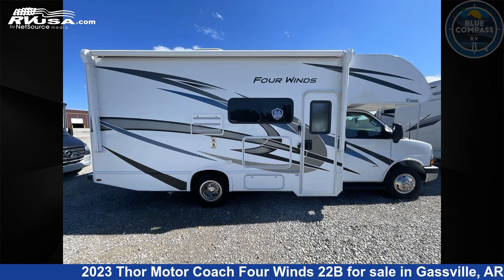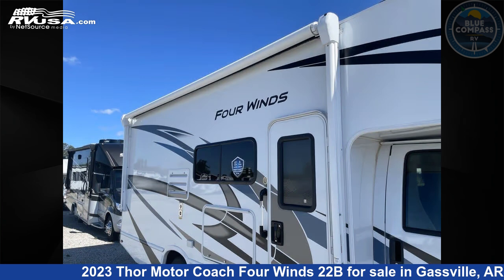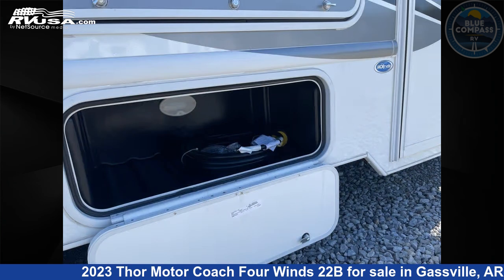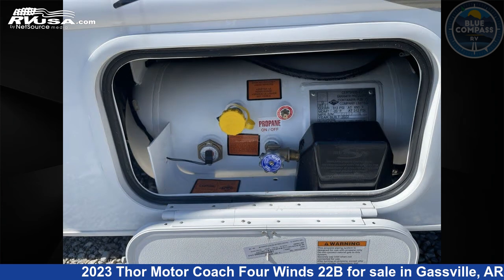Amazing 2023 Thor Motor Coach Four Winds Class C RV For Sale in Gassville, AR | RVUSA.com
This 2023 Thor Motor Coach Four Winds 22B is a Class C RV. It is located in Gassville, AR 72635 and is offered for sale by Blue Compass RV Gassville. This New Thor Motor Coach Is 24' 0" in length and features sleeps 5, Slideout, and 40 gal fresh water capacity. The floorplan layout of this Class C features Bunk Over Cab, Outdoor Entertainment. This 2023 Thor Motor Coach Four Winds 22B is built on a Chevrolet chassis.